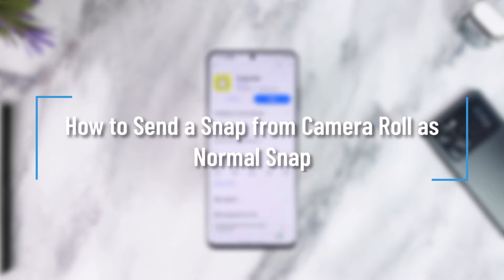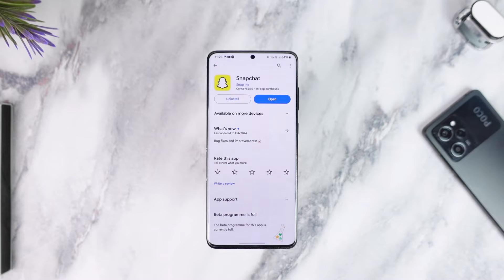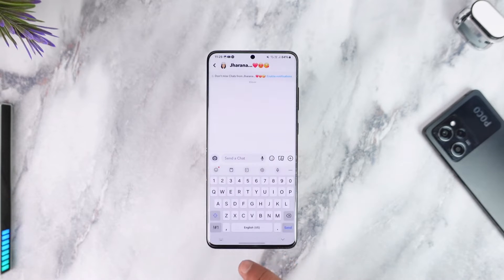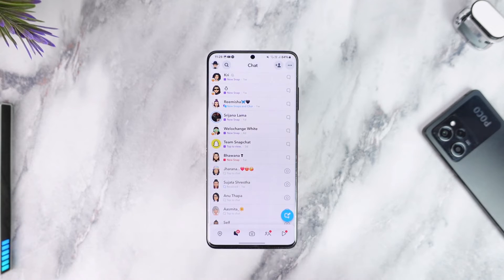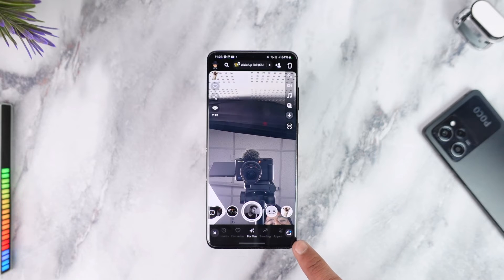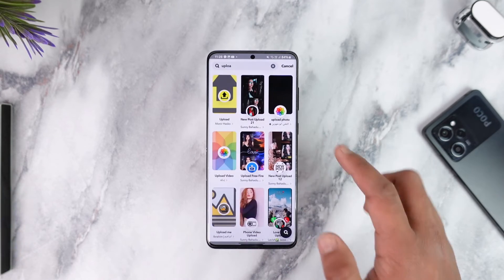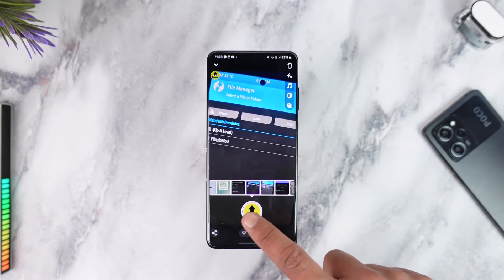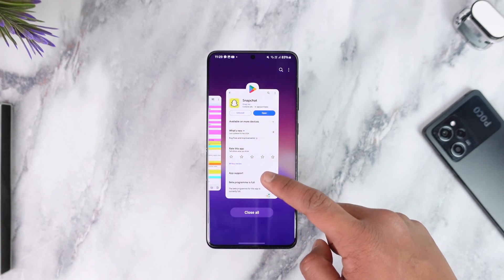How to Send a Snap from Camera Roll as Normal Snap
In this tutorial video, I will quickly guide you on how you can send a snap from a Camera roll as a normal snap. So, make sure to watch this video till the end. We try to be responsive to as many questions as possible.

► Chapters:
0:00 Introduction
0:12 What the Issue Is
0:35 Send as Normal Snap
1:16 Conclusion